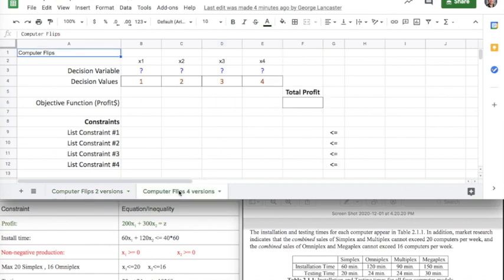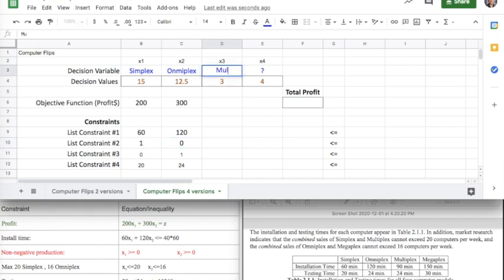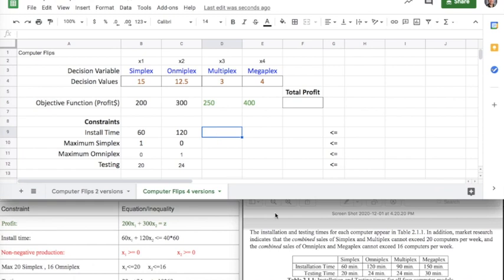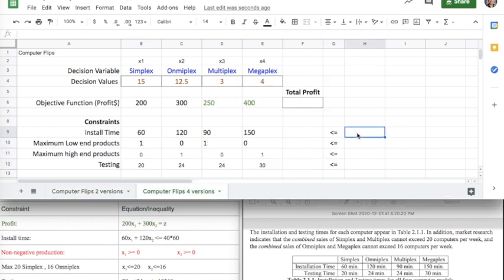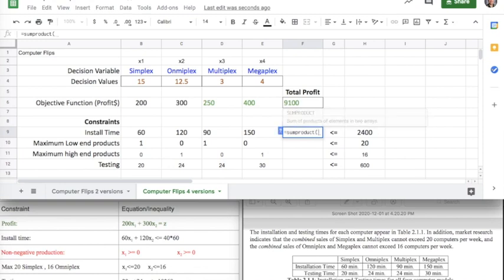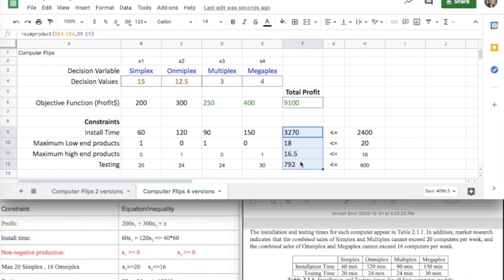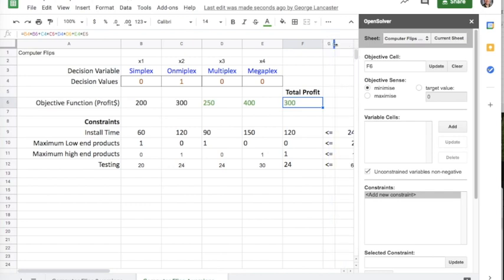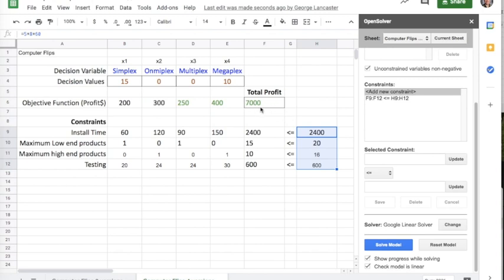ComputerFlips4Options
Video Walkthrough solving ComputerFlips4Options